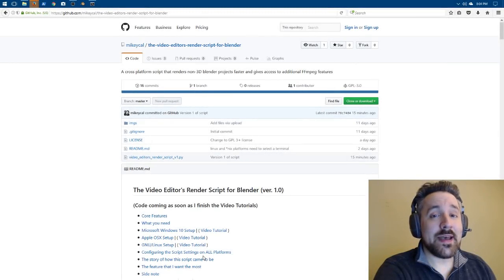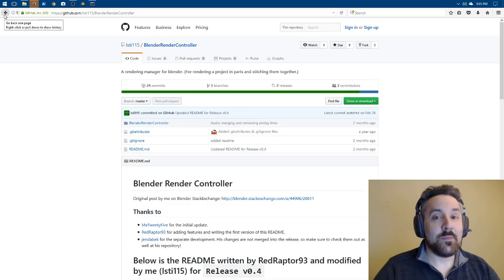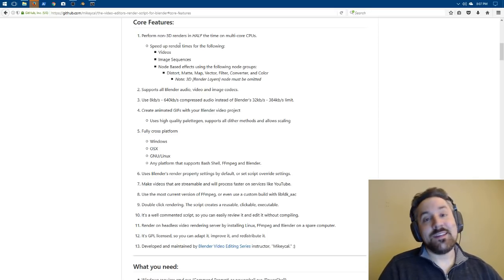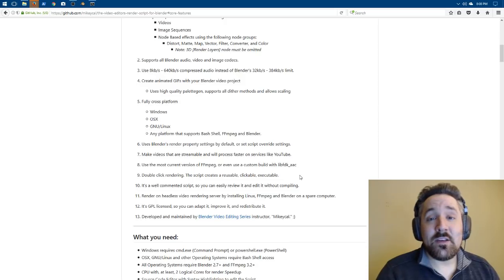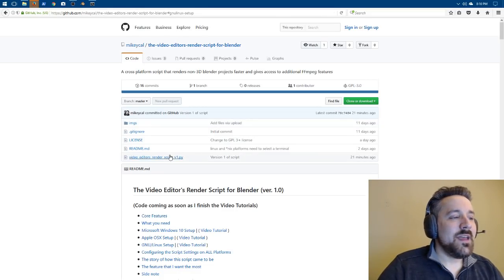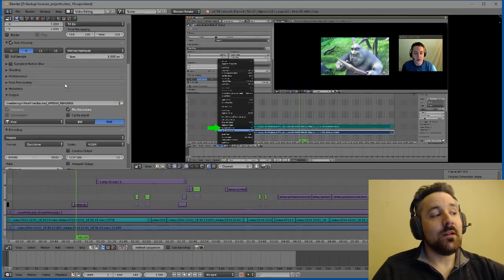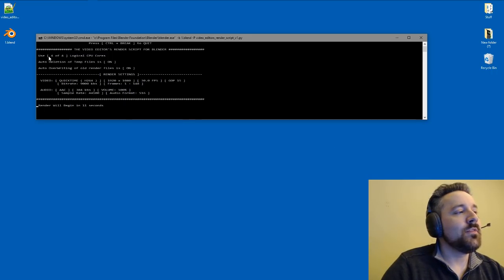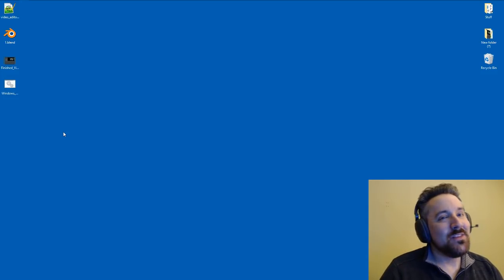27 - Blender Video Editing (Super Fast Video Rendering with Render Script.)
Learn to Video Edit with Blender

All My Latest Content in 1 place

I spent the last couple months writing a cross platform python script that renders non-3D blender projects 2X faster, and gives us access to additional FFmpeg features.

Here is a sample of the features:

1) Perform non-3D renders in HALF the time on multi-core CPUs.
Speed up rendering of:
 -Videos
- Image Sequences
- Node Based effects using the following node groups: Distort, Matte, Map, Vector, Filter, Converter, and Color.

2) Create high quality animated GIFs.

3) Fully cross platform (Windows, Mac, Linux and more...)

4) Wider range of audio bitrates supported

Windows 10 users:
I noticed that that the Windows 10 (Creators Update) changed the fonts in cmd.exe. I would recommend that you alter the cmd.exe defaults by opening cmd.exe, right clicking on the Title Bar and clicking on "Defaults". I switched it to Font size 16, Font: Source Code Pro in the Font Tab. The banner is much easier to read with those settings.